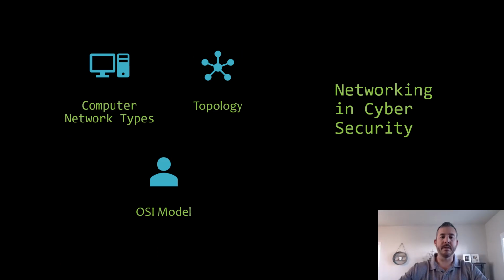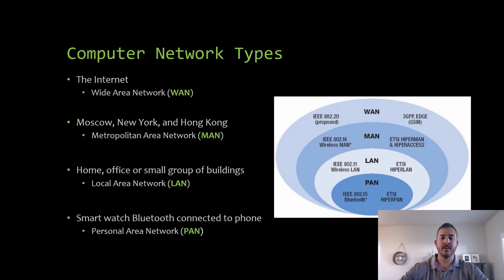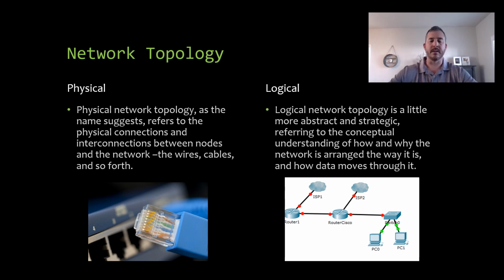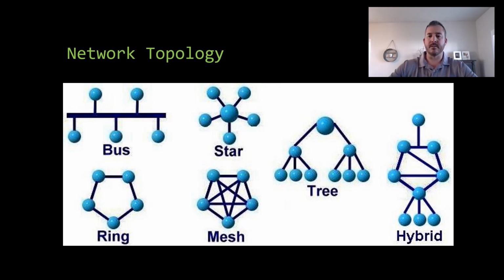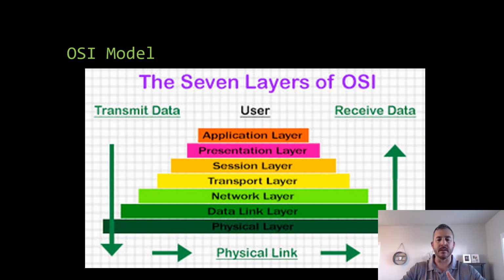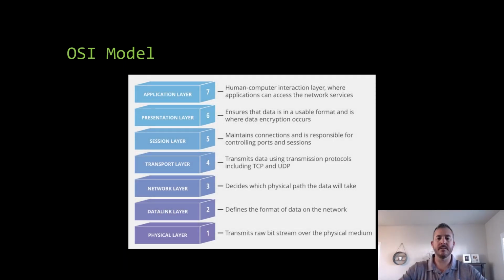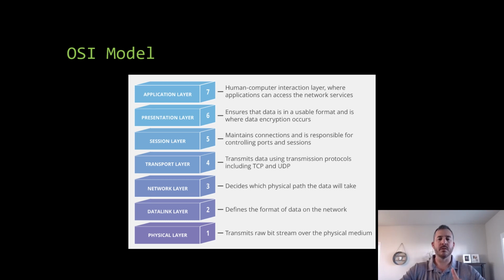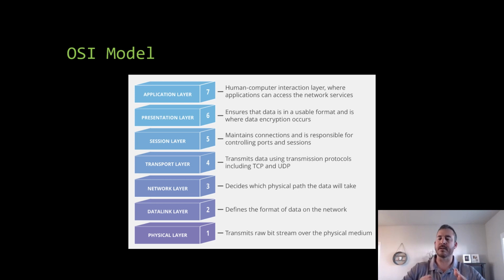Networking Ryan Bardes Instructor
Best tutorial on how to do IT networking for big salary.